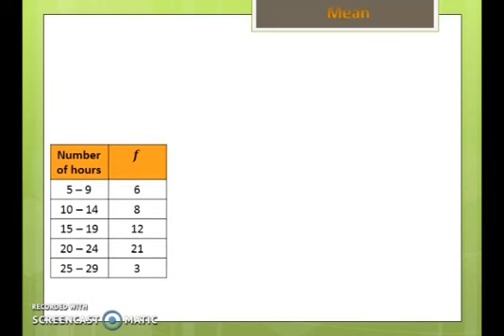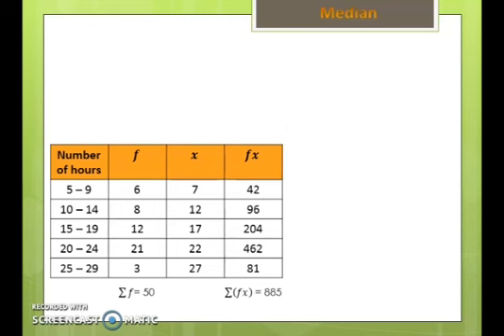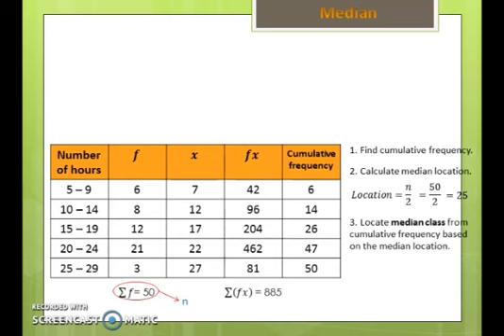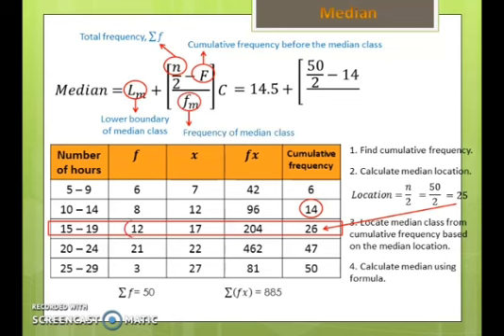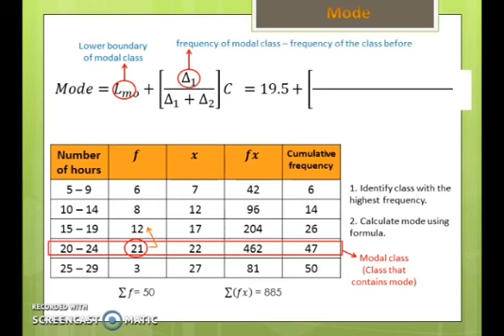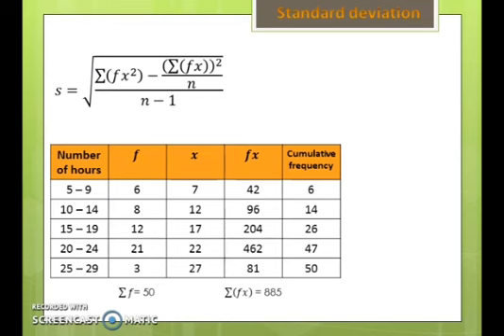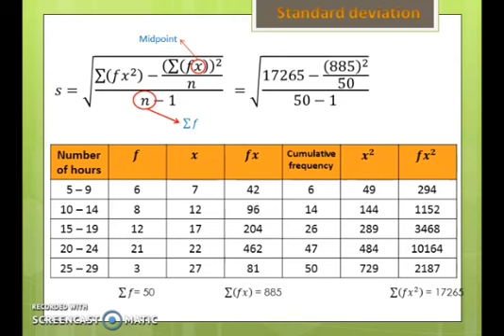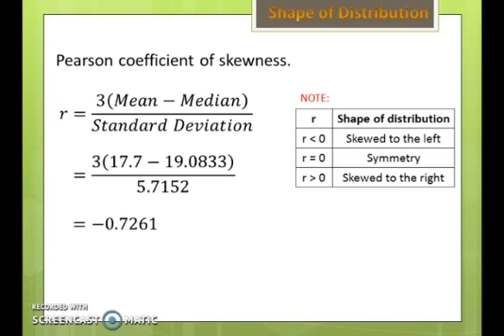Numerical descriptions of grouped data